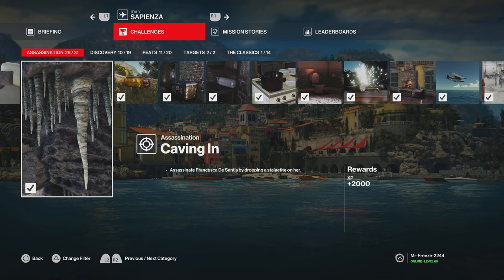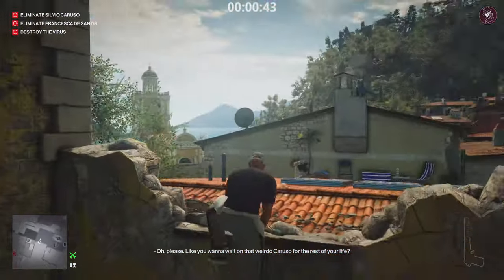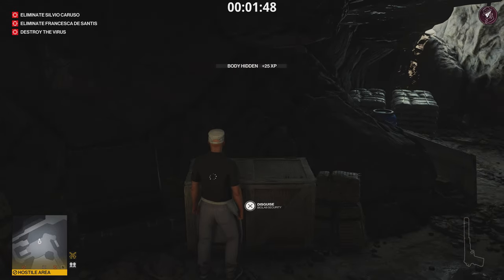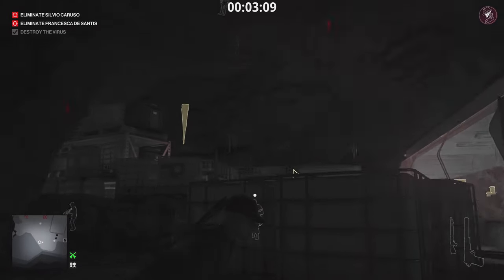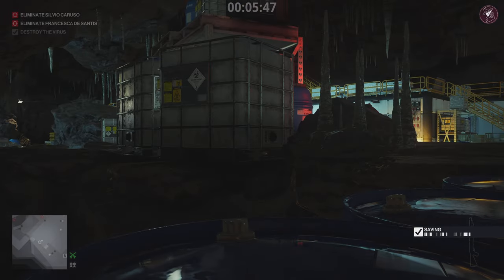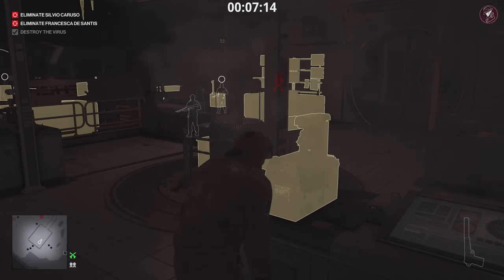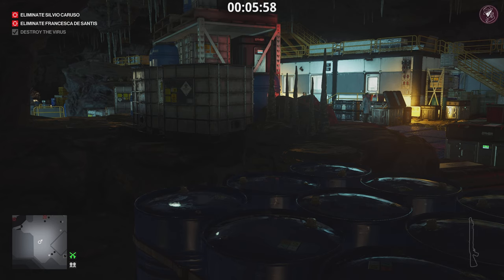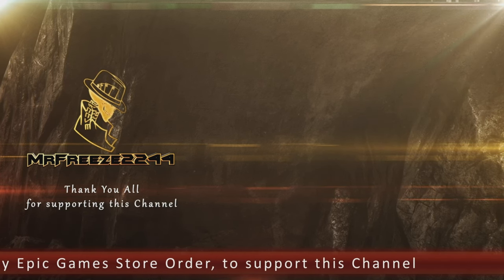HITMAN WoA | Sapienza | Caving In & Fatal Reaction | Challenges | Walkthrough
In this HITMAN World of Assassination challenge walkthrough we'll be covering 4 challenges including Caving In and Fatal Reaction assassination challenges in Sapienza World of Tomorrow mission in the HITMAN World of Assassination Trilogy.

These challenges include:

.  Caving In
.  Fatal Reaction
.  Hostile Environment
.  Mission Story - Hostile Environment